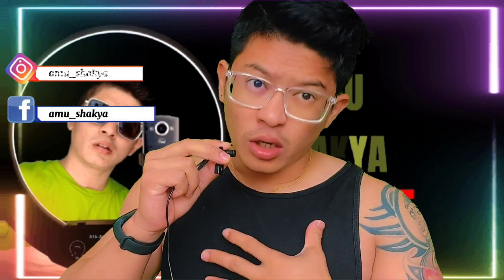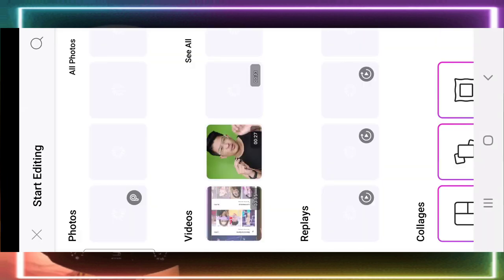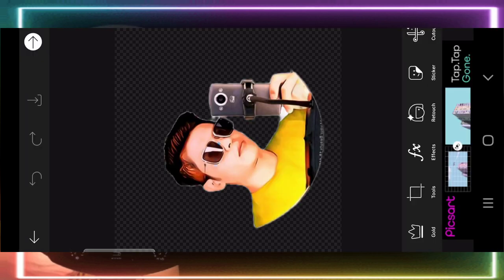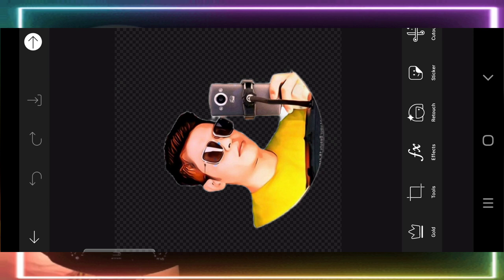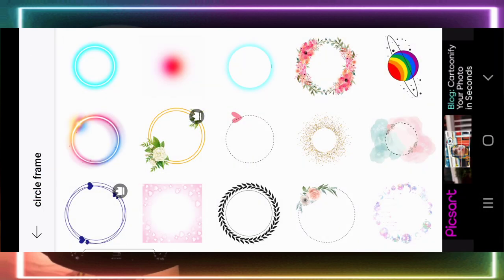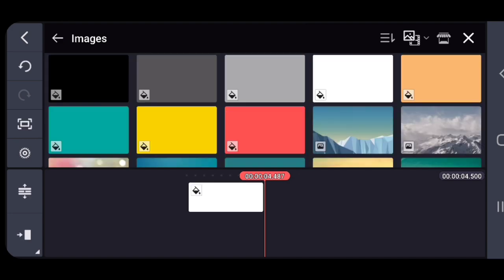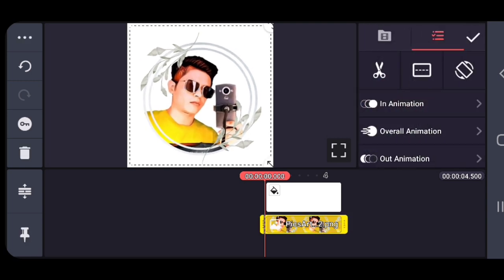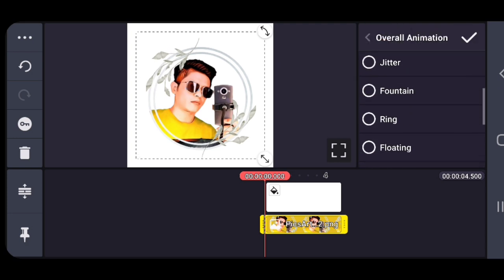ROTATING TIKTOK PROFILE PICTURE TUTORIAL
OK GUY'S,